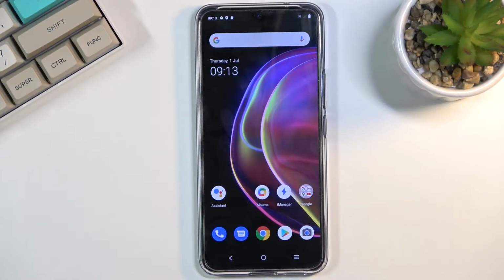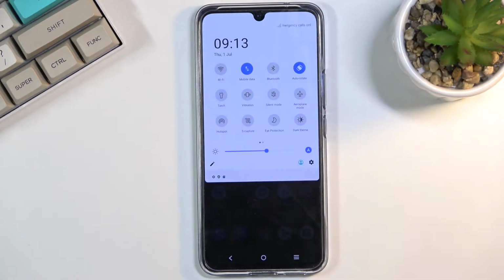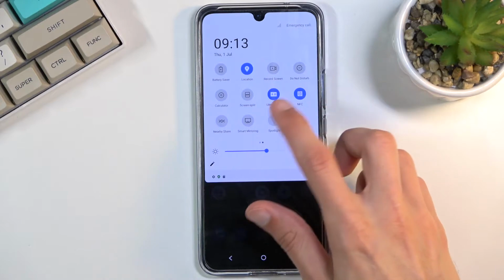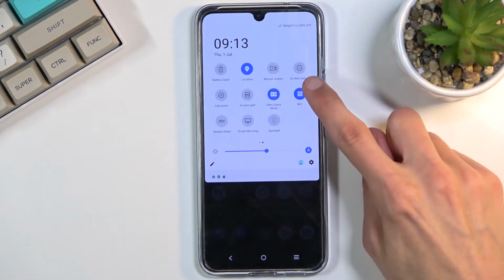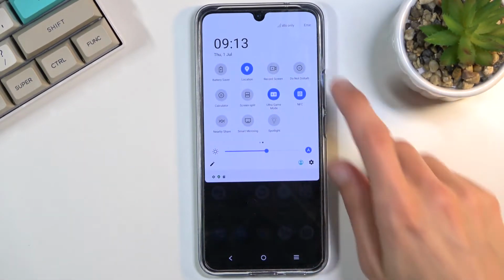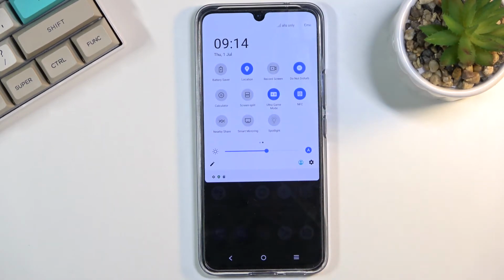How to Enable & Set Up Do Not Disturb Mode on VIVO V21?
Android smartphones come with a handy and convenient feature called Do Not Disturb Mode that is rarely used by owners. Our free video tutorial will show you how to Turn On DND Mode on your VIVO V21. It will turn off all sounds, vibrations, and visual alerts outside of business hours. DND aims to limit the number of calls and notifications - it's you who choose which notifications to receive, and which to ignore.

How to Activate Do Not Disturb Mode on VIVO V21?
How to Enable DND Mode on VIVO V21?
How to Customize DND Settings on VIVO V21?